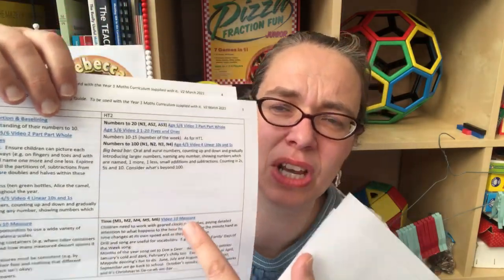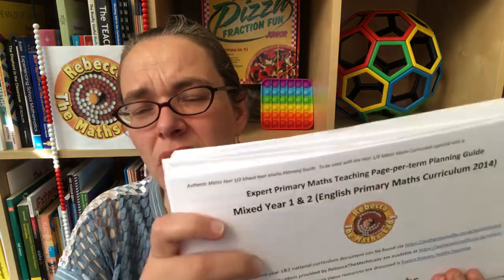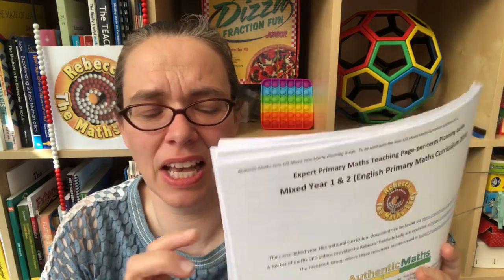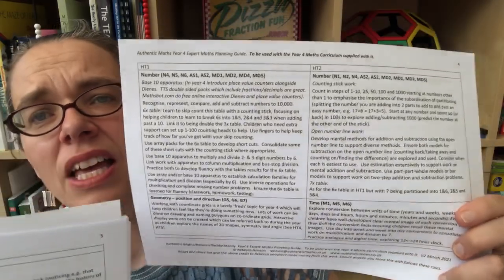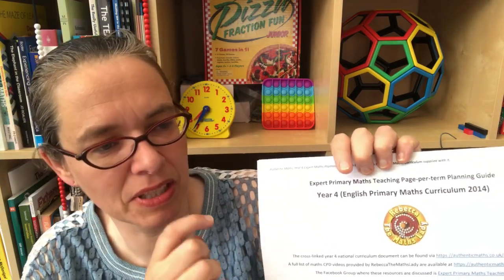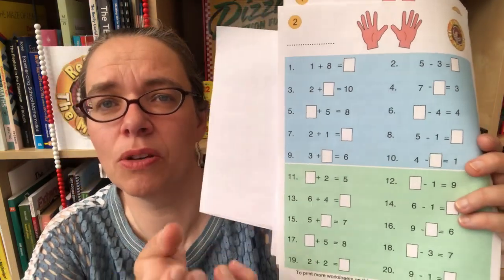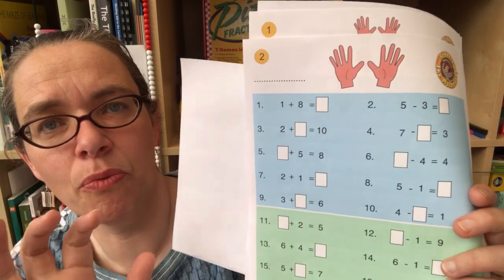New Year Group. Livestream 11 July 2021